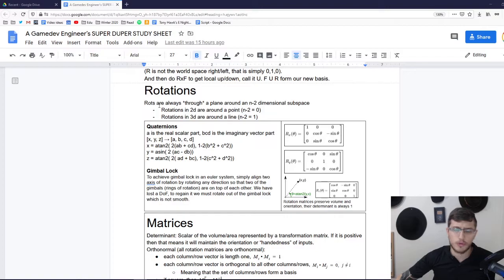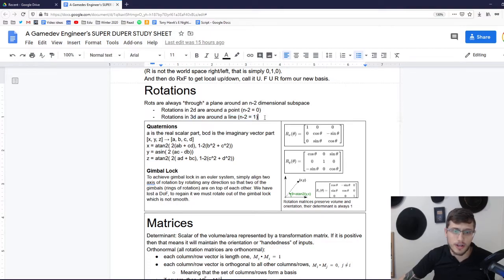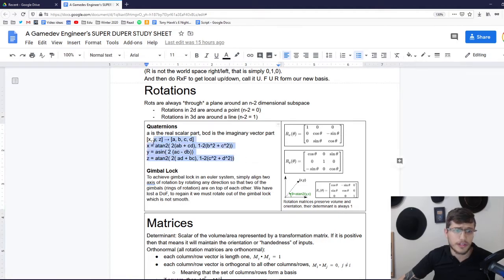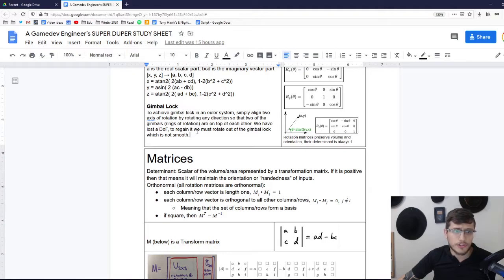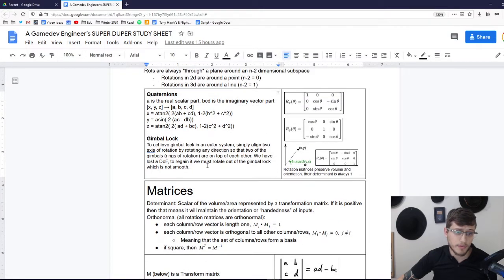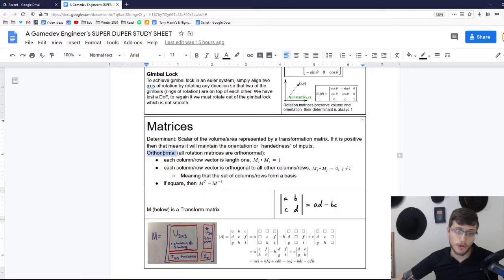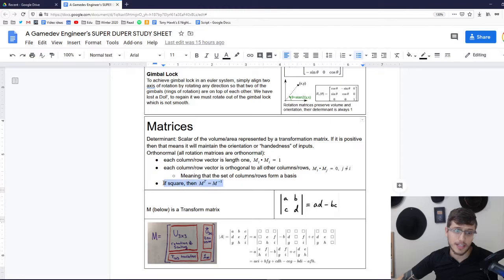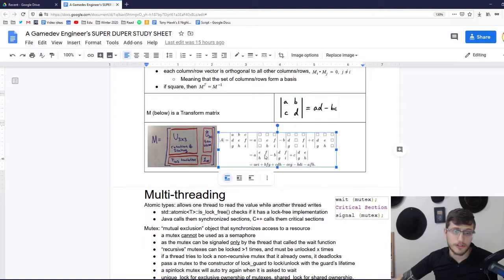Rotations & Matricies Study Sheet